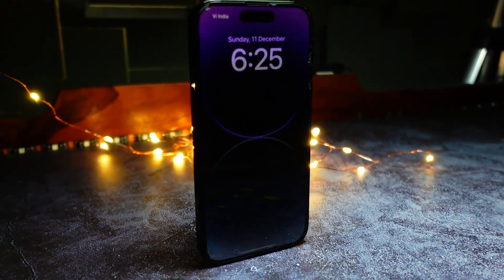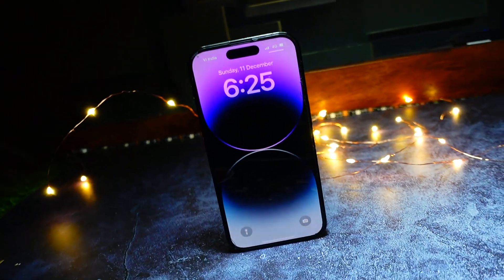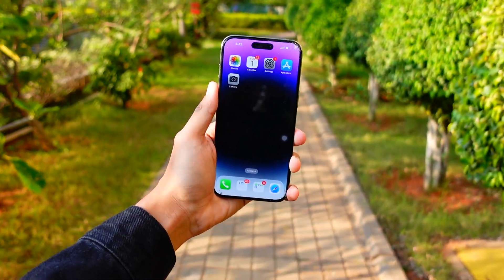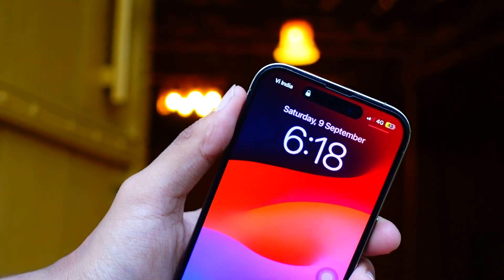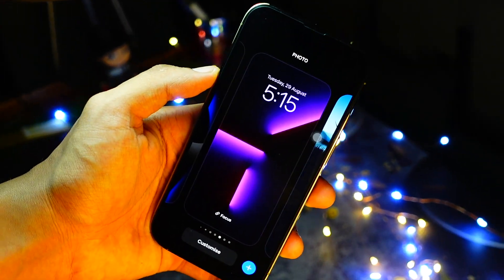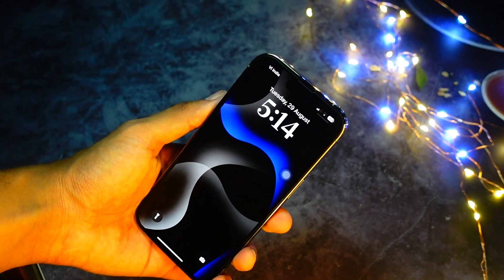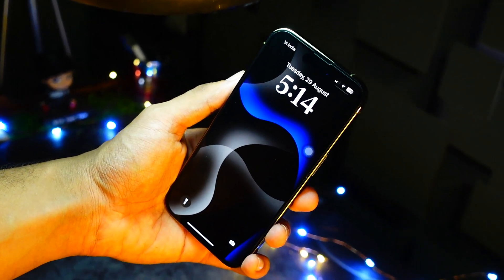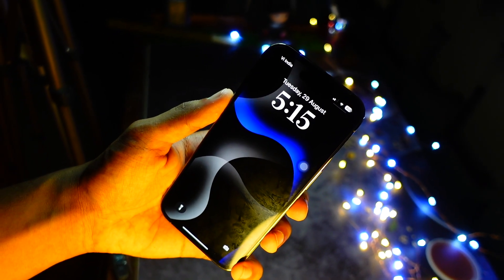iOS 18.1 Beta 7 Release - A BIG STEP AHEAD | BATTERY DRAIN